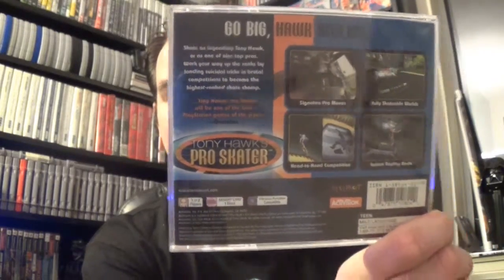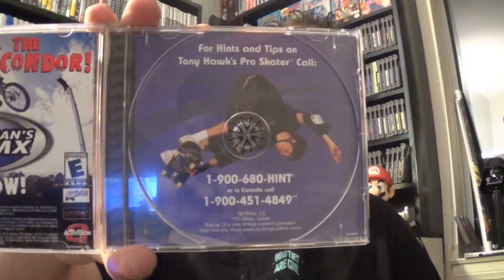Treasure! - episode 1 Dan the Link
this is my first pick ups video